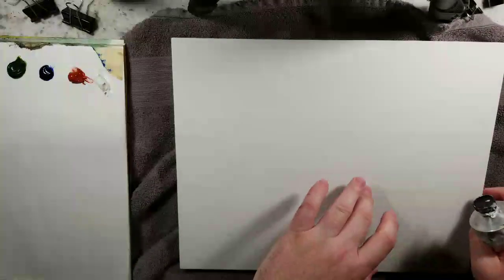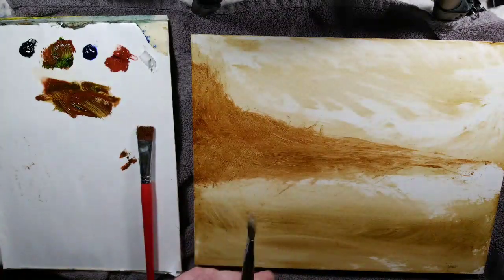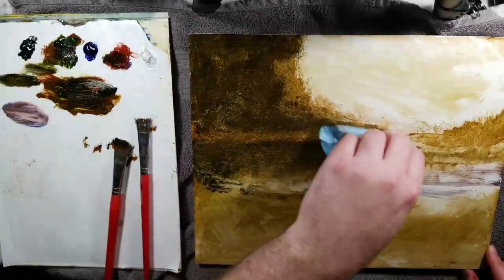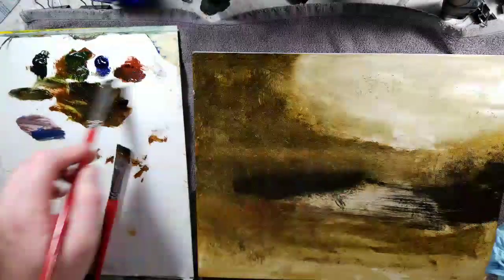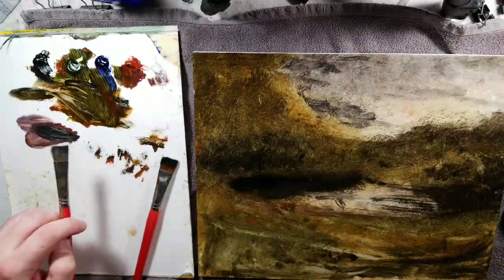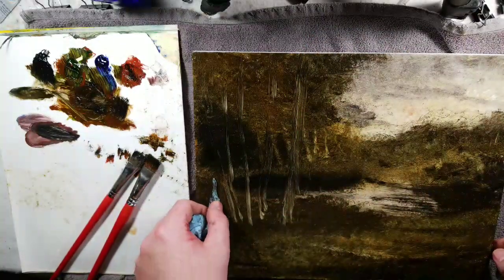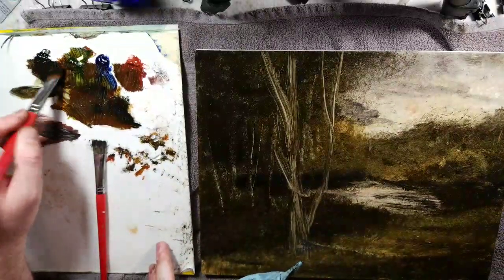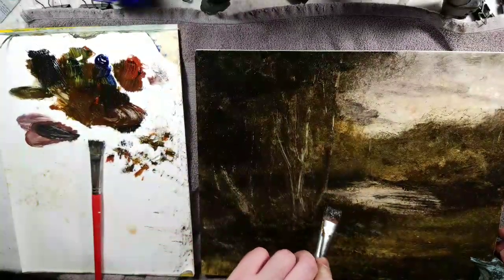Oil Painting Demo 118: Tonalism landscape(sorry for the camera flip near the beginning)